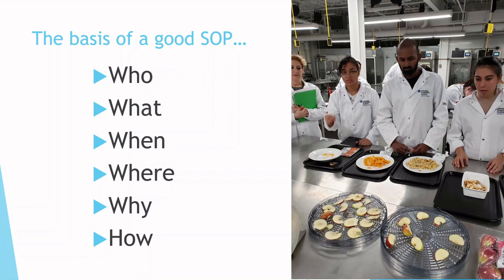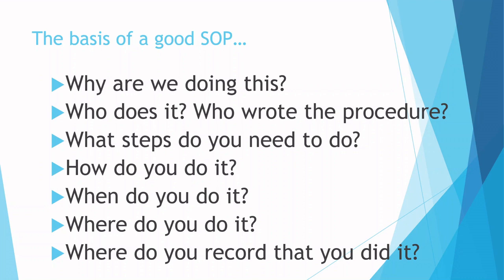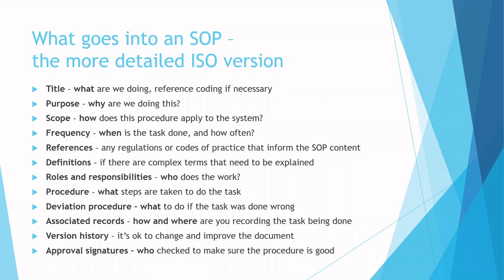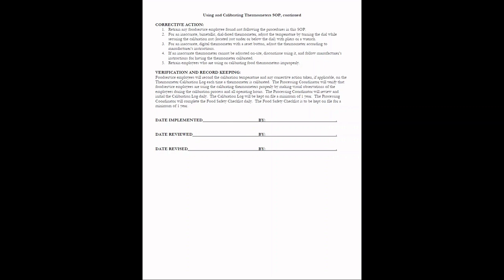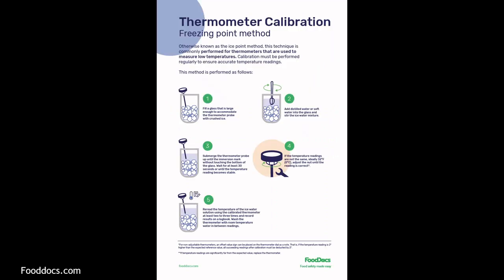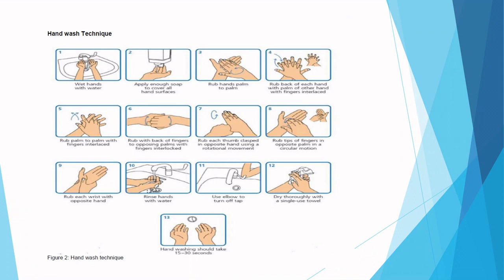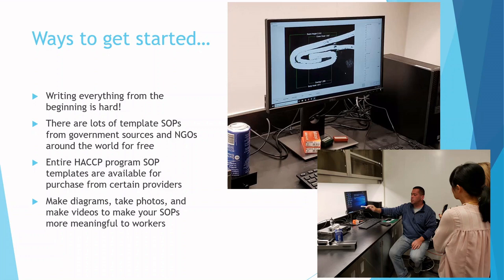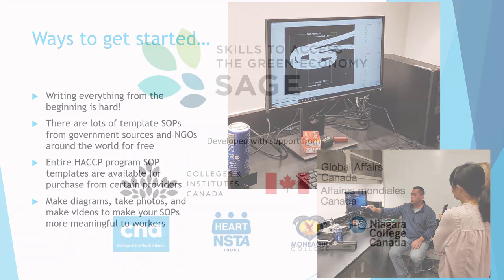Skills to Access the Green Economy - Introduction to Standard Operating Procedures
Part of the Skills to Access the Green Economy Program - Food Safety and Quality Management Fundamentals

-Describe what is required in a food safety SOP
-Identify the key headings in typical SOPs
-Apply tactics to make SOPs meaningful for users
-Apply tactics to make SOP writing more efficient